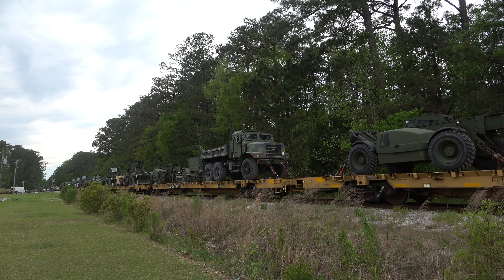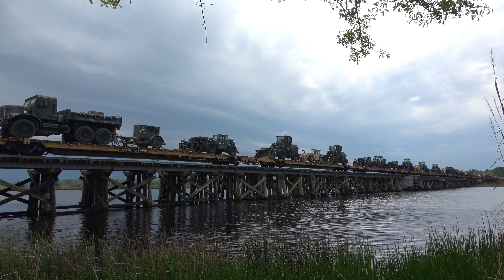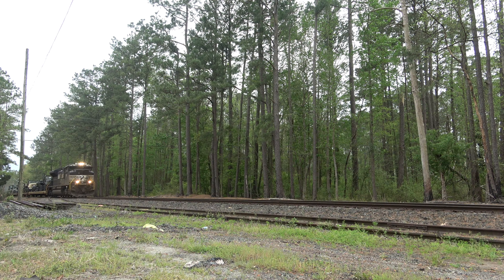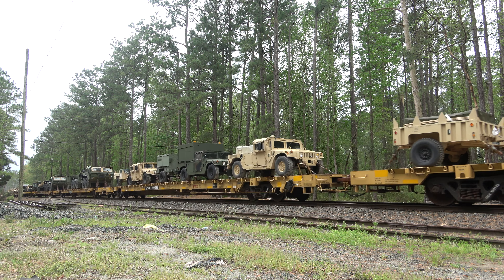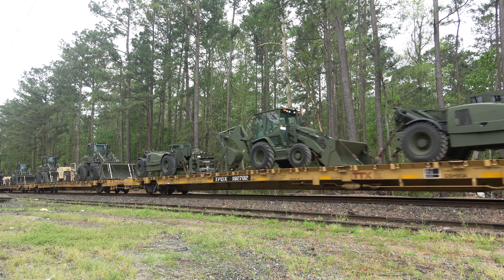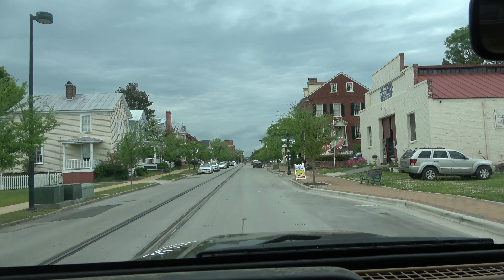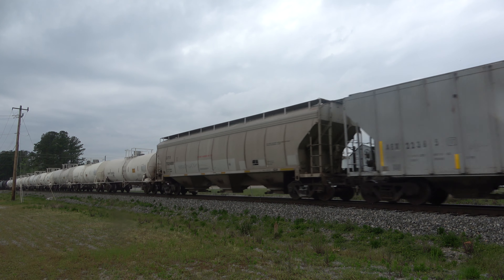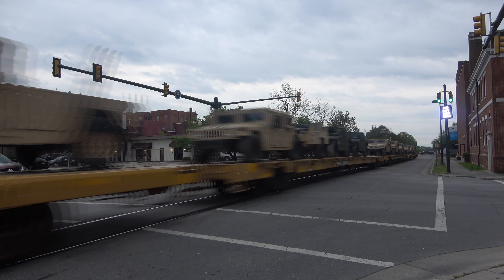Chasing a Camp Lejeune Military Train across Coastal Carolina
The Marine Corps’ Camp Lejeune in Jacksonville, NC gets rail service about once every three months, usually nothing more than a flatcar or two. In mid-April of 2021 however, coastal Carolinian railfans gathered along NS’s dedicated CL branch line to witness 26 loaded military flats make their way off base. The train, lead by an NS SD70IAC, provided a fun chase for myself and others across some very rarely used mileage, and eventually onto the mainline and through New Bern and beyond.